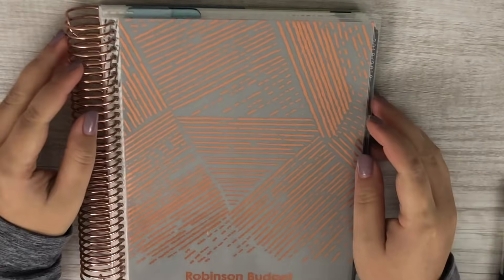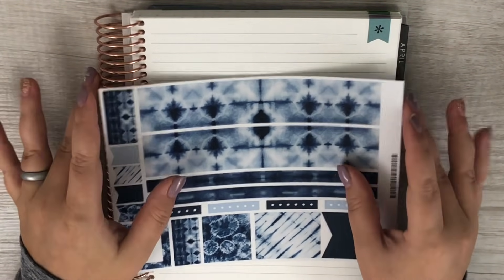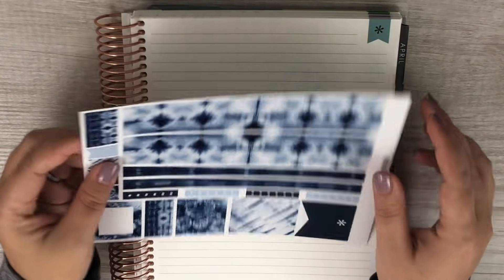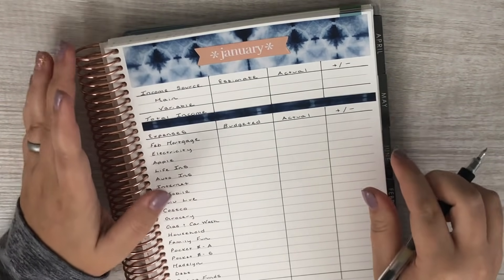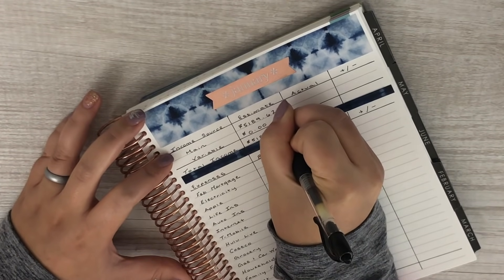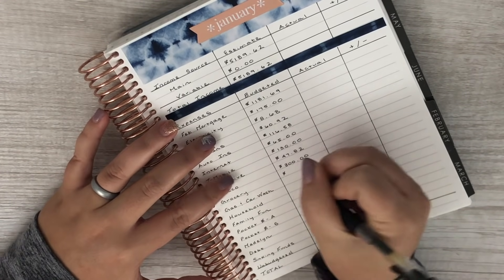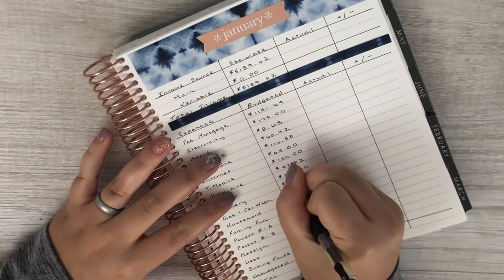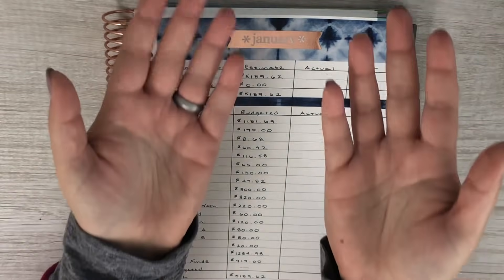January 2019 Budget | Erin Condren Deluxe Monthly Planner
Hey friends!

In today’s video, I am sharing our January 2019 Budget! I am so excited for a new year, a new month, and a fresh start - are you?!

Xoxo,
Stephanie Anne

Link to Weather Stickers:

Link to my favorite pen:

Link to Vera Bradley Deluxe All Together Crossbody:

Link to the Savvycents Wallet:

Link to Dave Ramsey’s Total Money Makeover book:

Link to Financial Peace University: